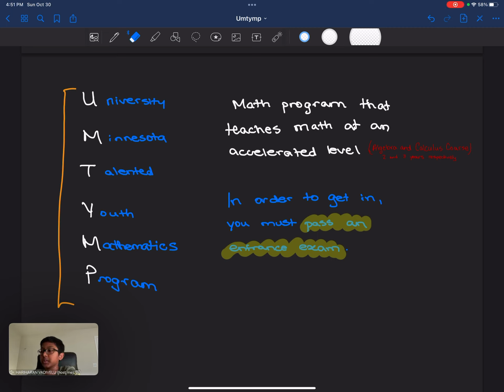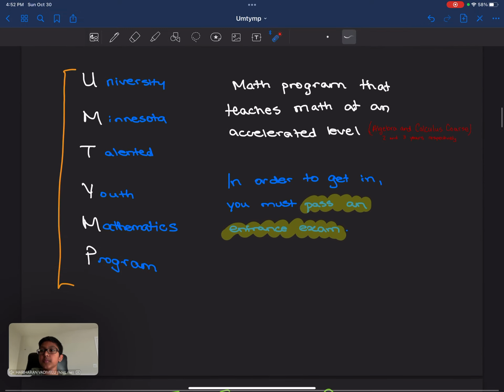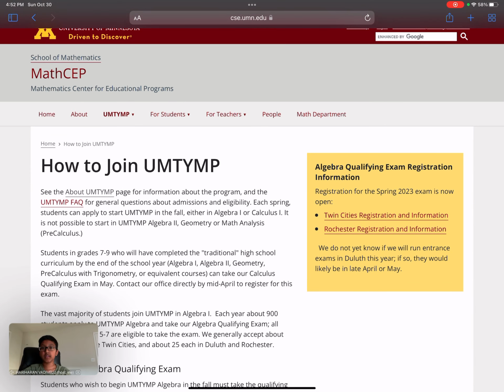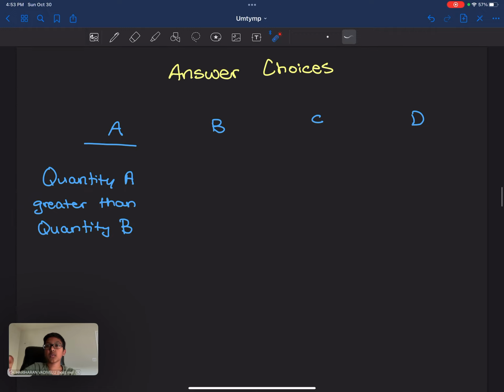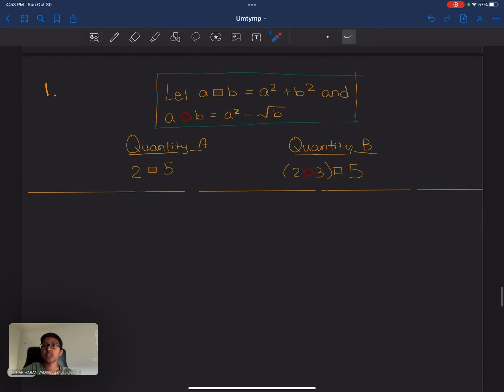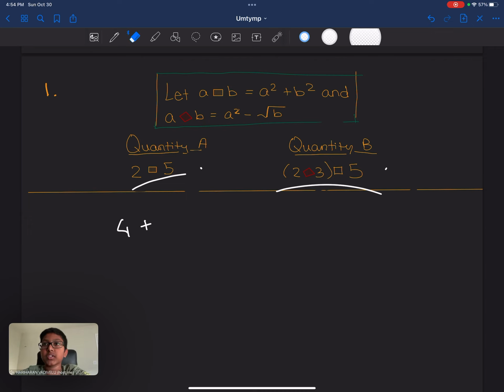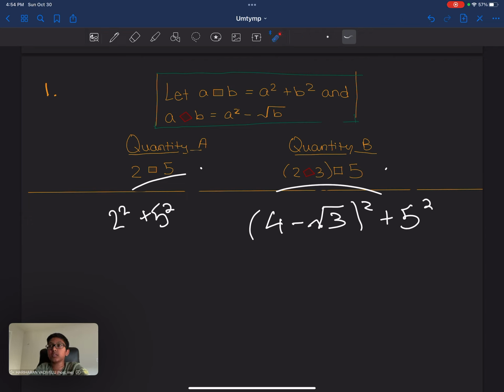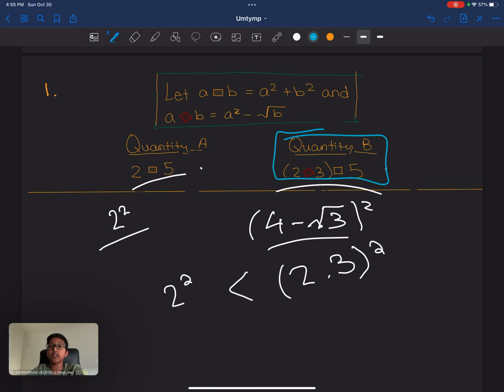UMTYMP Entrance Exam - An introduction !!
Here’s the link to all the information on UMTYMP and it’s entrance exam: